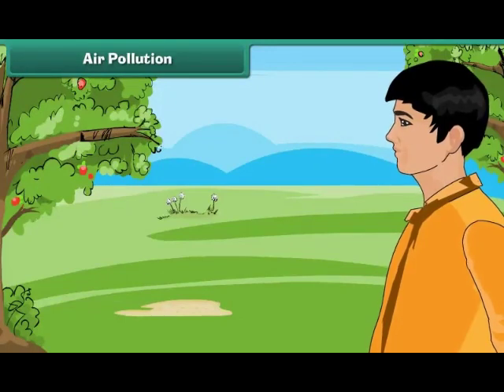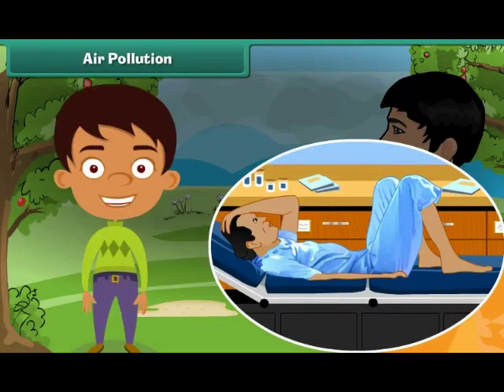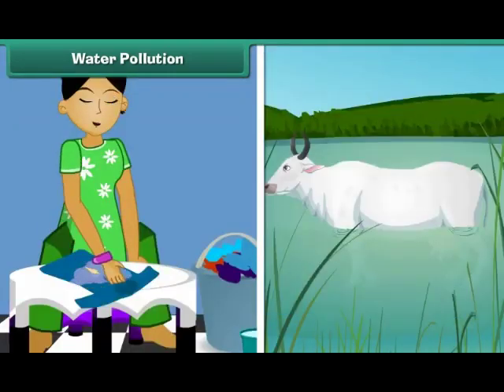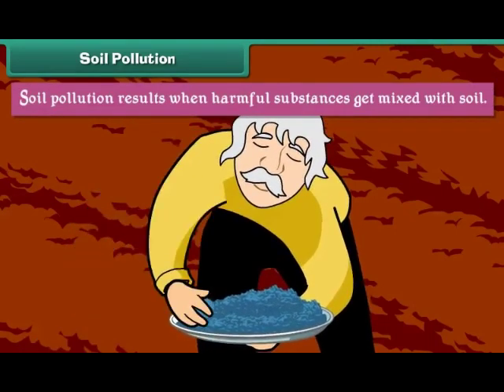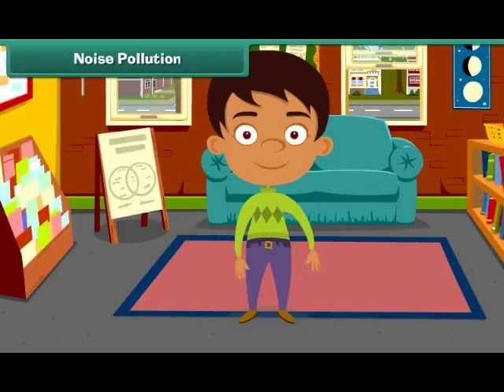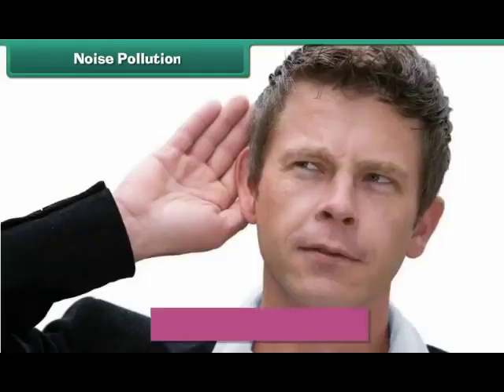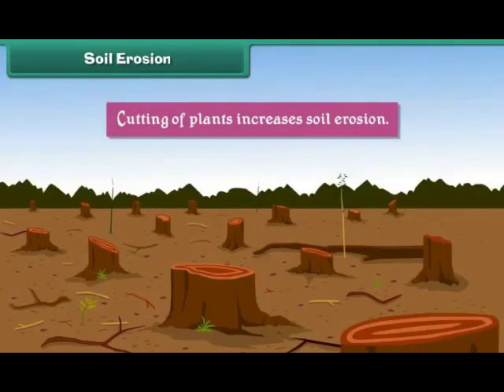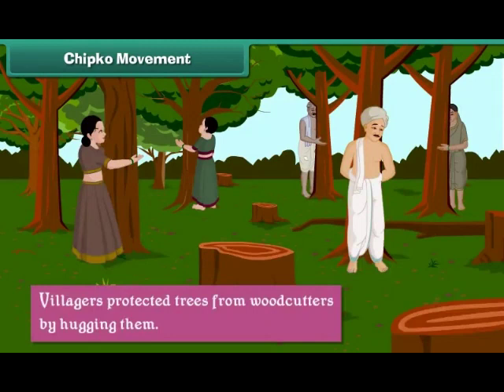EVS: Our Surroundings